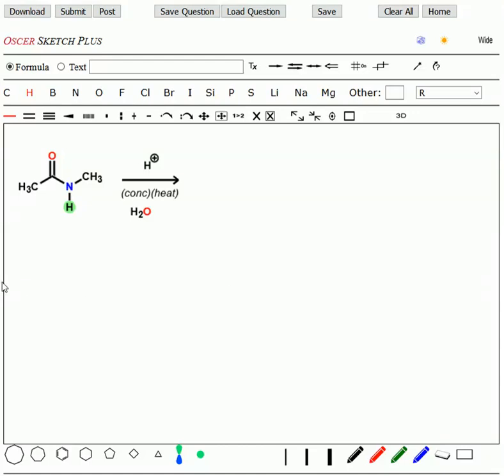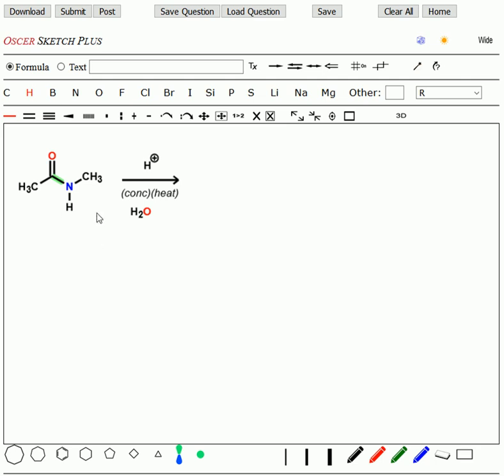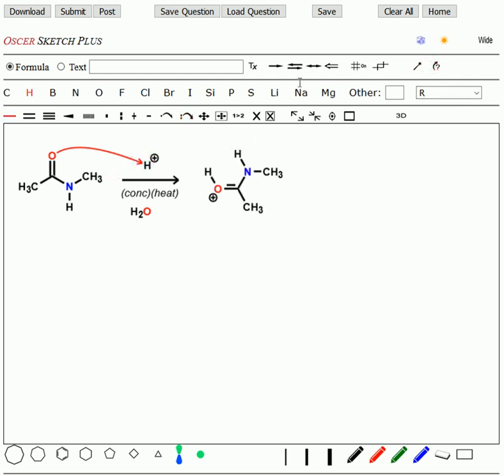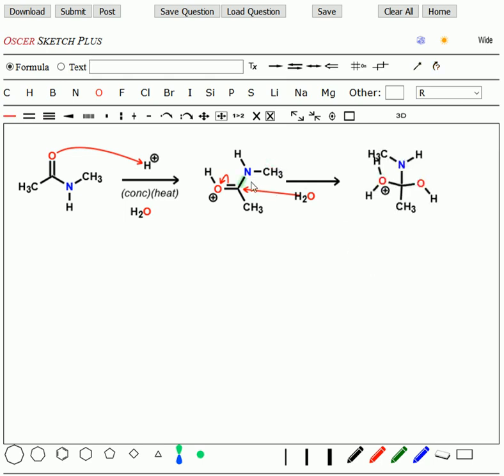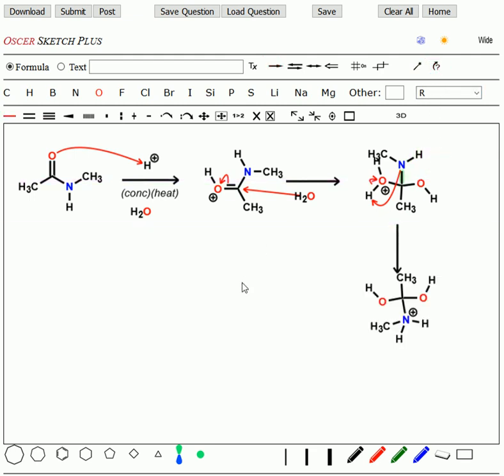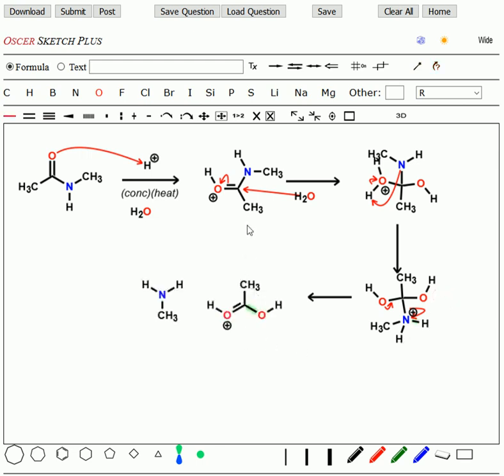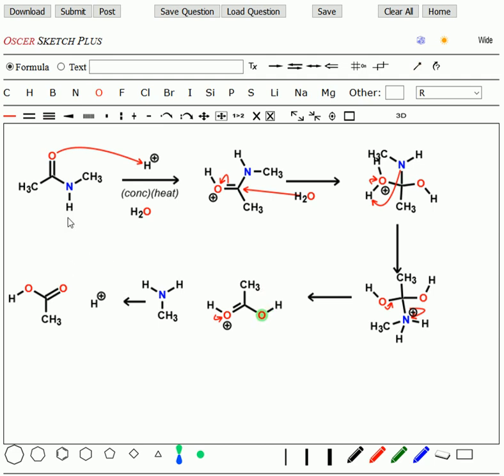Amide Hydrolysis in Acid